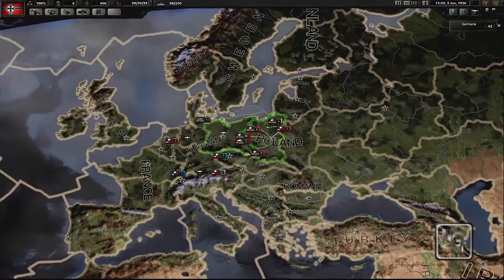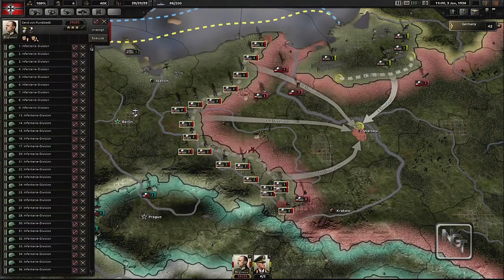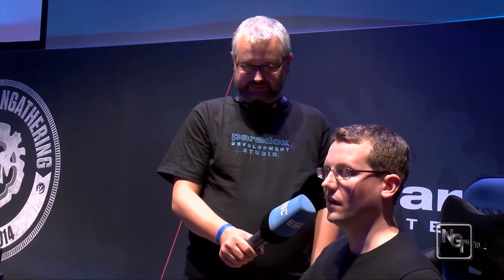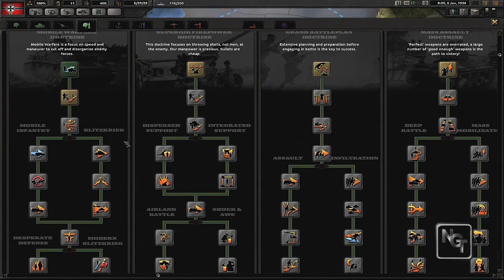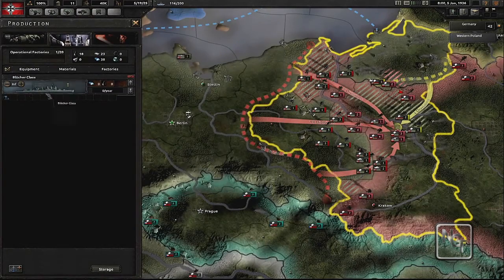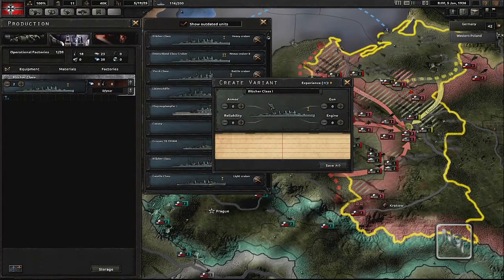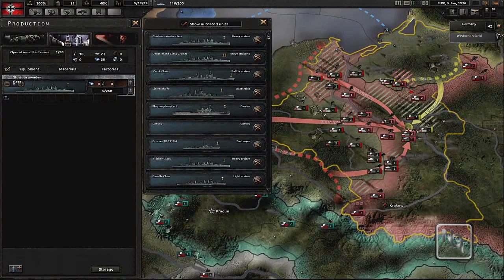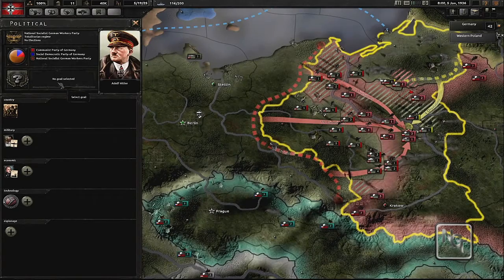Hearts of Iron IV - World Premiere (Gameplay)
*** Hearts of Iron IV (Genre: Grand Strategy, Wargame)
- Release date: Q1 2015
- Publisher : Paradox Interactive